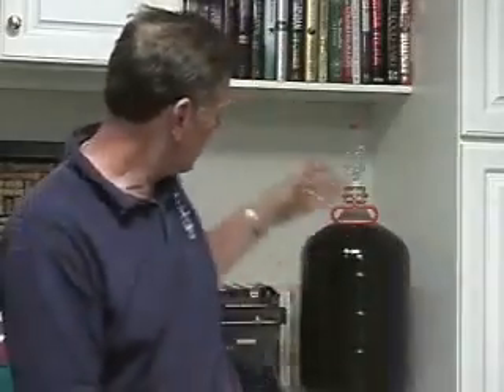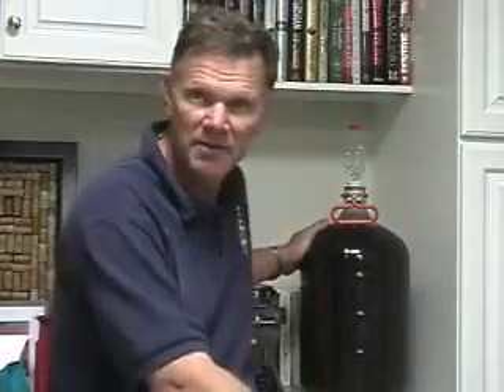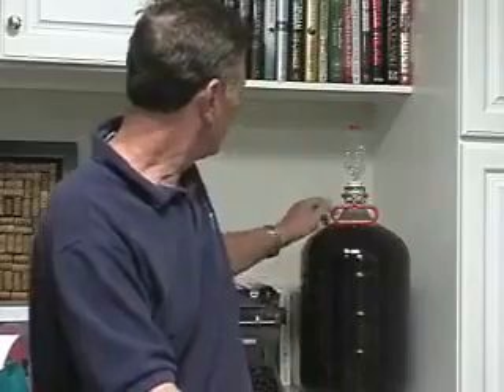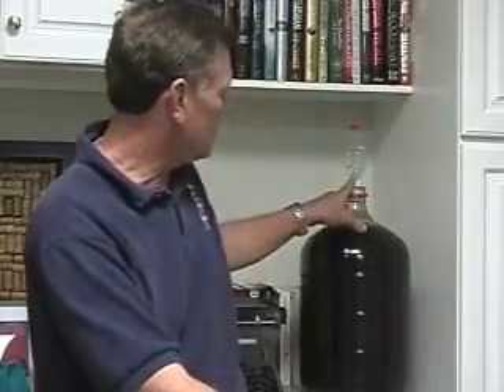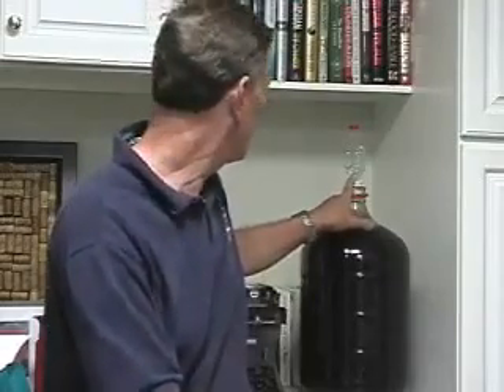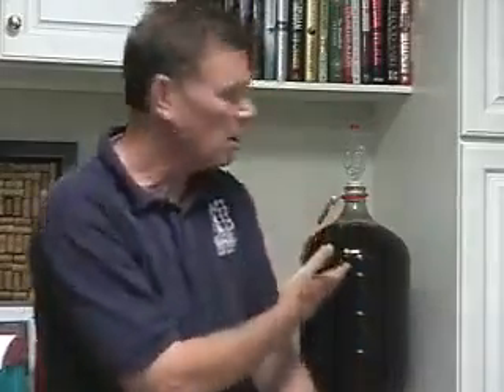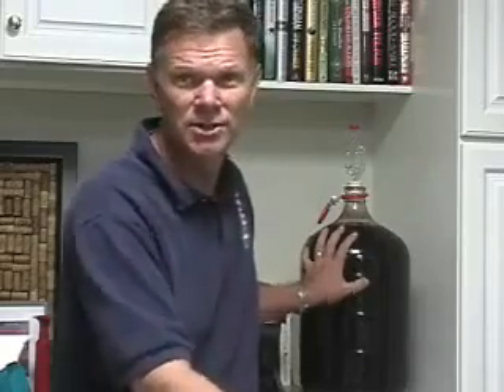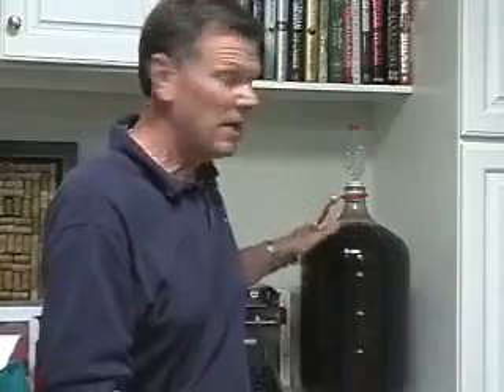Make Wine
Making wine at home is Easy - If you know the right steps to take. This member's only site for Homemade wine gives you all the secrets to produce delicious, fine wine.